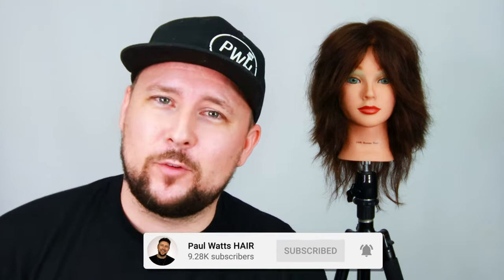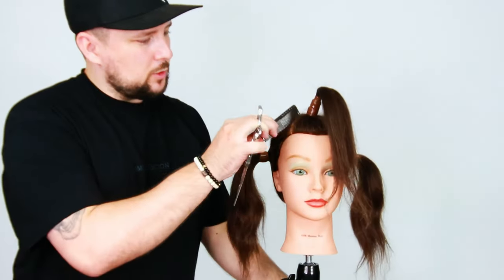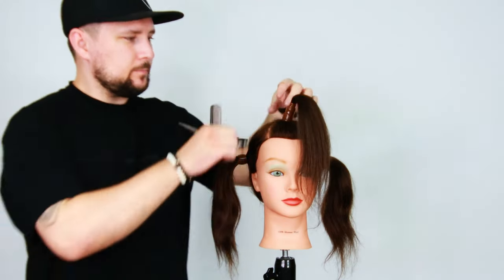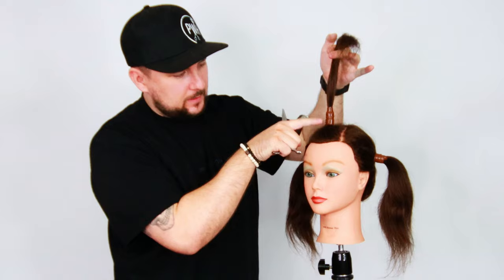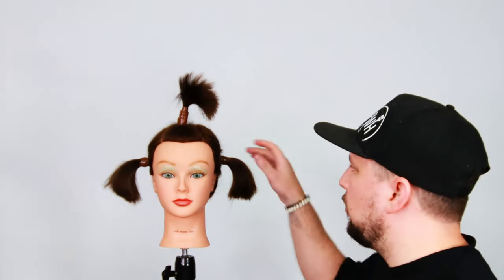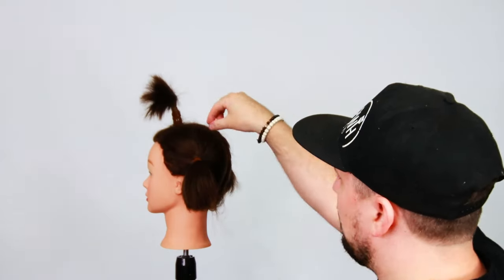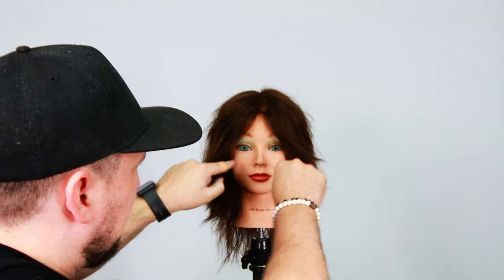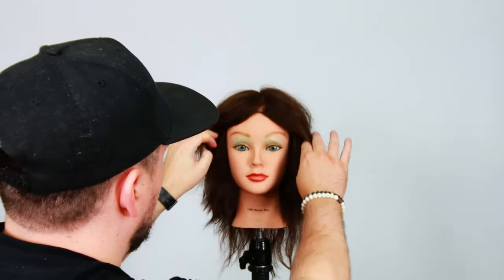HOW TO CUT A SHAG HAIRCUT IN 3 SECTIONS TIKTOK TREND SHAG HAIRCUT shag mullet wolf cut